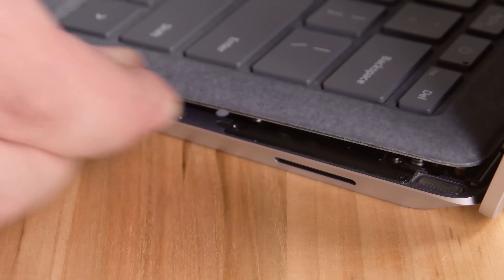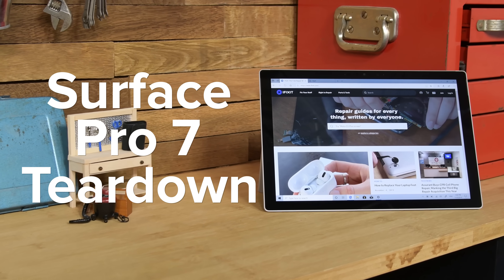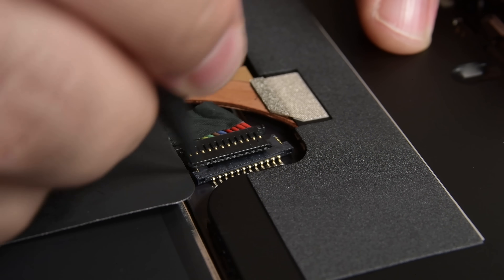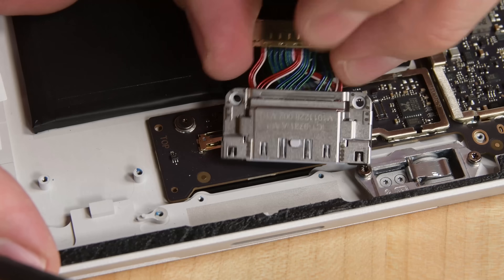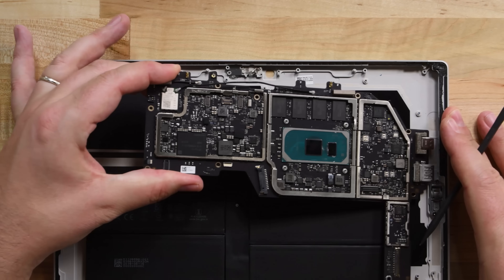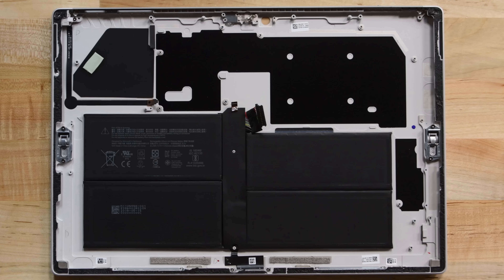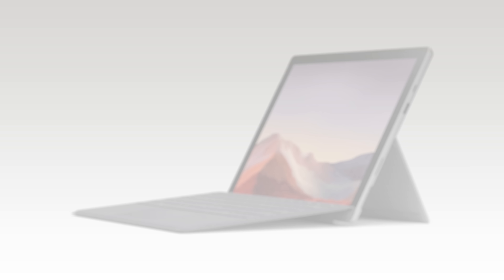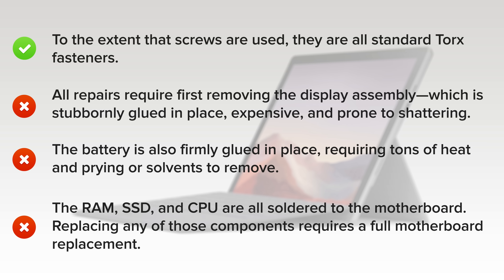Surface Pro 7 — 1 out of 10 AGAIN?!?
This year we’ve seen some impressive repairability improvement’s in Microsoft’s Surface line of devices. The surface laptop went from one of the least repairable devices we had ever seen to a fairly repairable device scoring a 5 out of 10 on our repairability meter.

And then The Surface Pro X became the most repairable Surface Pro we’d seen yet, scoring a 6 out of 10. Now we’re really curious about the Surface Pro 7. There’s got to be some repairability improvements in here, right? Let’s find out by tearing it down!